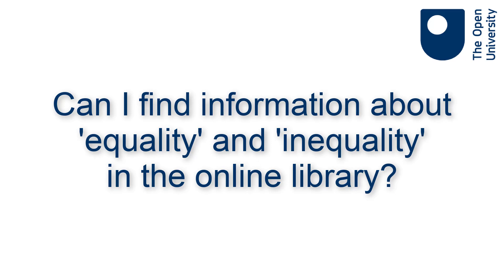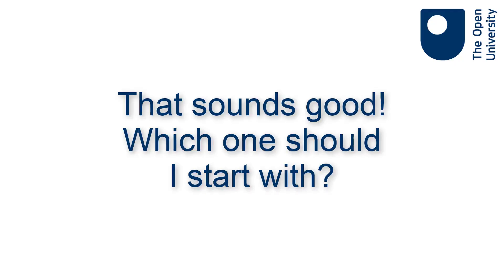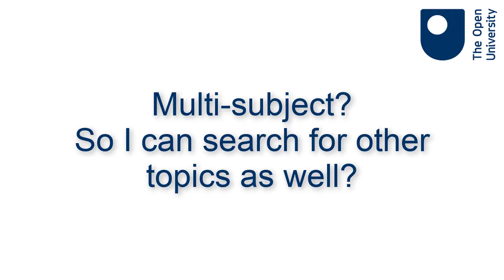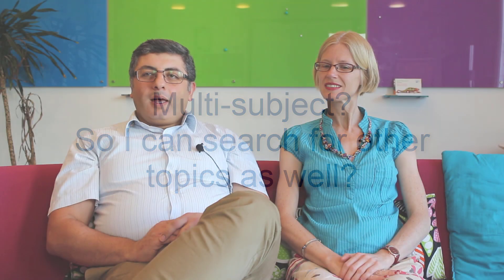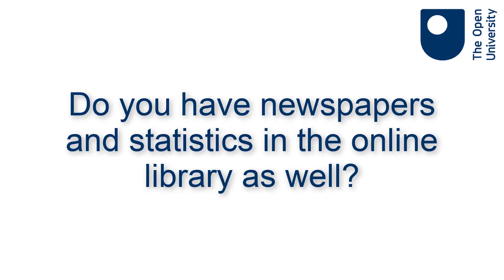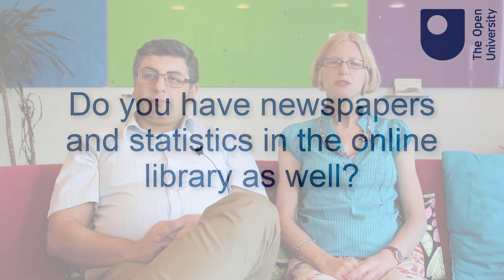Exploring Social Sciences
An introduction to OU Social Sciences resources to support your studies.